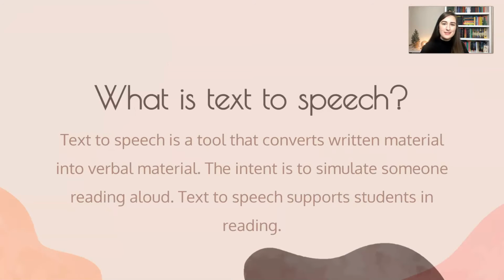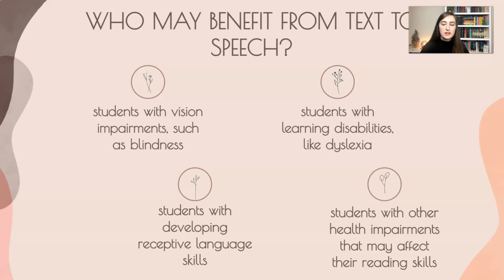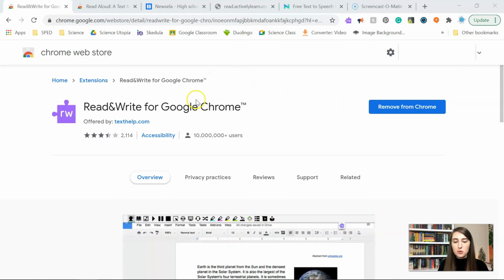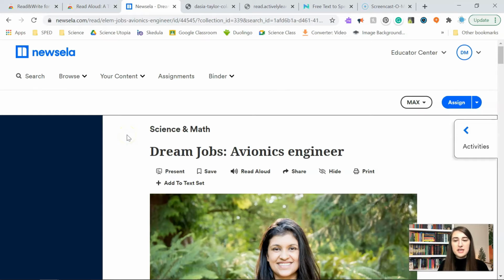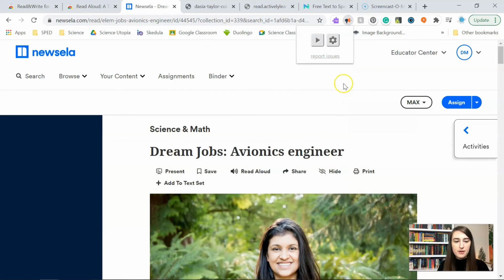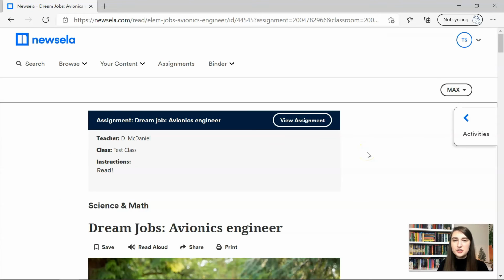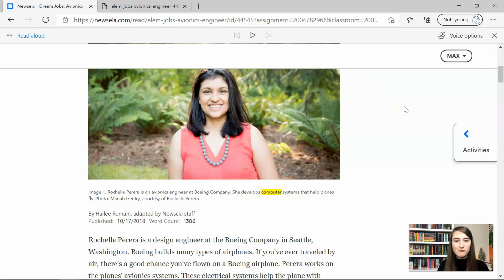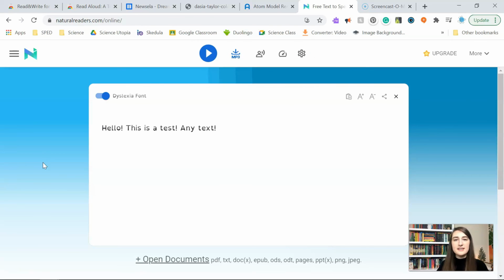SpecialEducation_Science_6 8_TexttoSpeech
This video guides teachers through resources that convert online text to speech. This strategy can be used to support students with disabilities as well as learners who struggle to read in general.